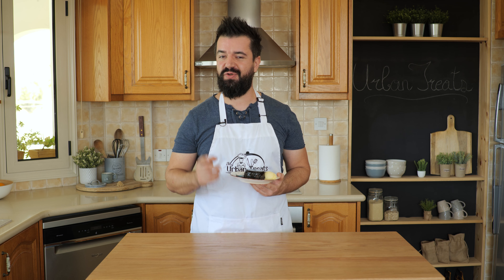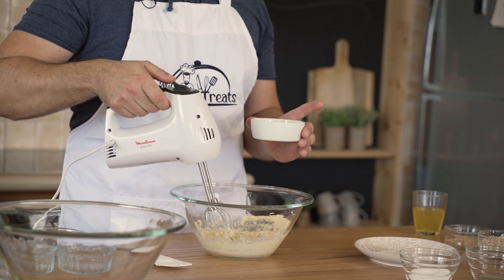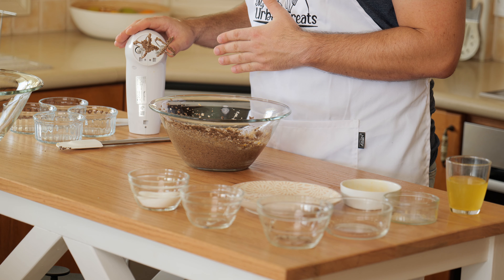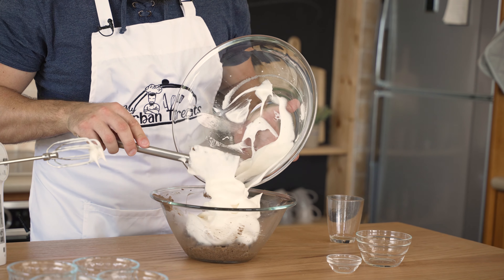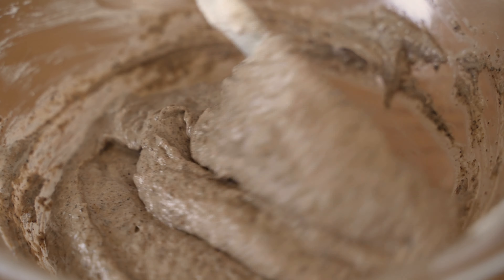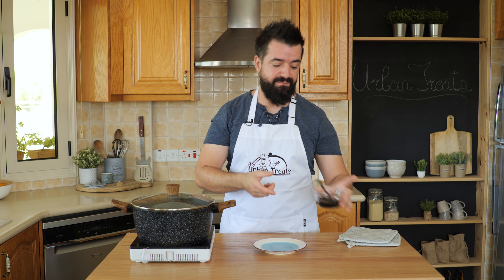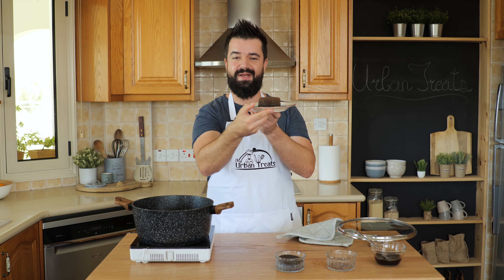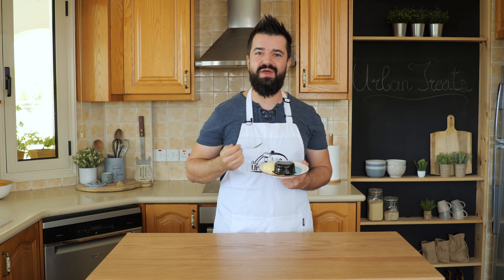Chocolate Soufflé (Poached) Austrian Style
Mohr im Hemd is an Austrian dessert similar to a soufflé but poached instead of baked. Since water can only reach 100c before it turns to steam, poaching cake doesn't form crusts or hard edges making the cake soft, spongy and fluffy all the way through. Topped with rich chocolate ganache, this recipe is simply amazing.

📝INGREDIENTS

Chocolate Soufflé
4 Large Eggs Yolks
4 Large Egg Whites
75 grams Butter Unsalted
75 grams Dark Chocolate Ground
40 grams Sugar Main Batter
40 grams Sugar Meringue
15 grams Bread crumbs
75 grams Almonds Ground
1/2 tsp Cream of Tartar
Chocolate Ganache
100 grams Dark Chocolate
3 tbsp Butter Unsalted
5 tbsp Heavy Cream
1 tbsp Coconut Oil

🕑PREP TIME: 30 Minutes
🕑COOK TIME: 45 Minutes
🕑TOTAL TIME: 75 Minutes
🍴SERVINGS: 4 portions